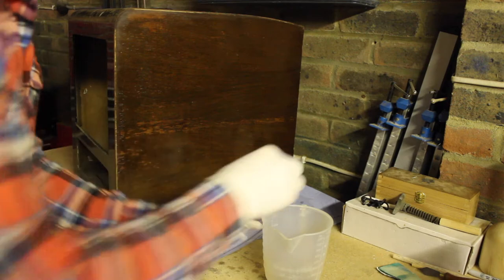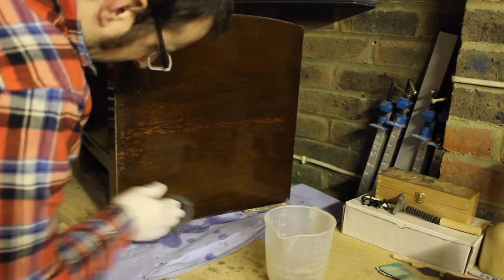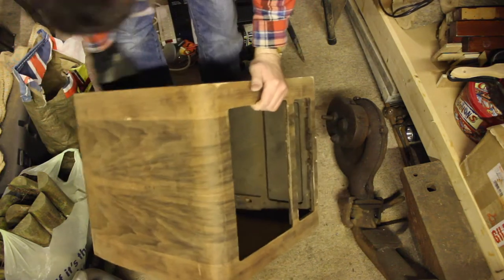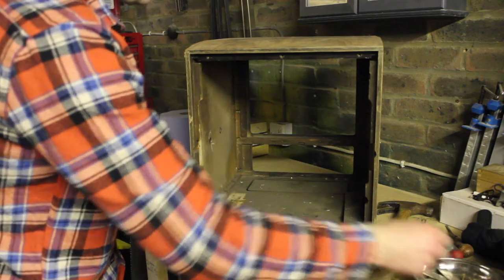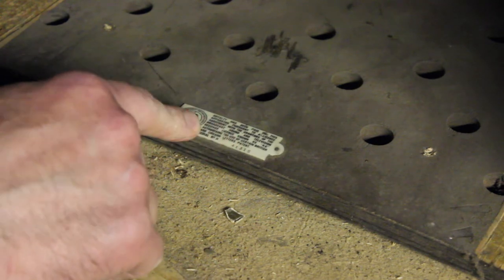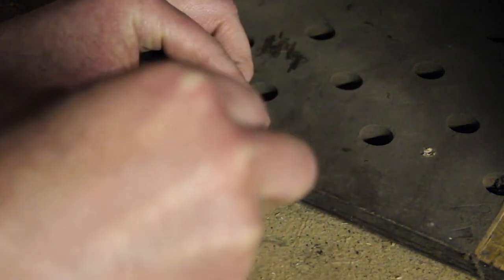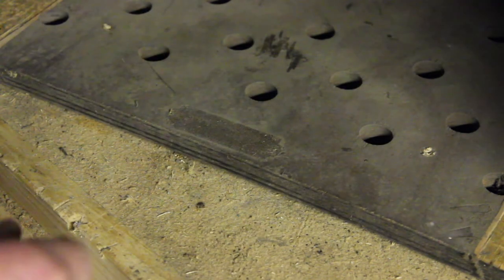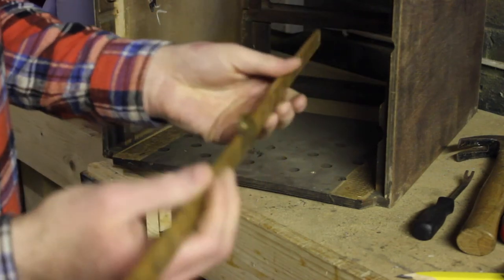T.V Cocktail Cabinet Part 1